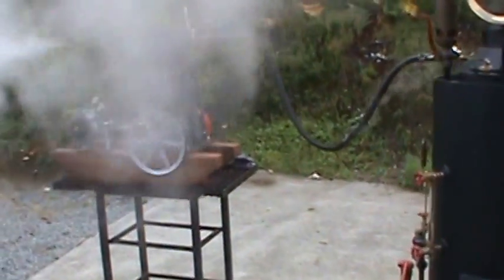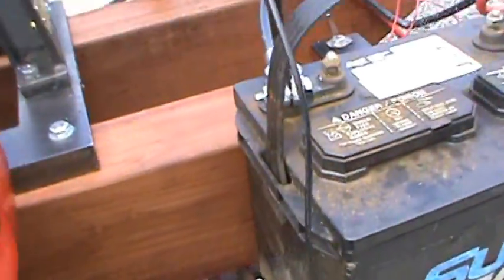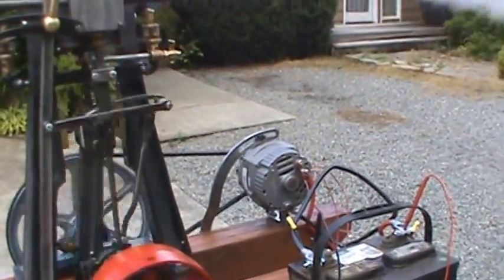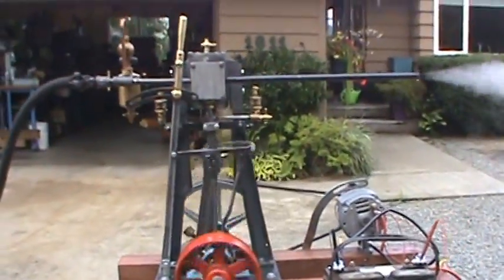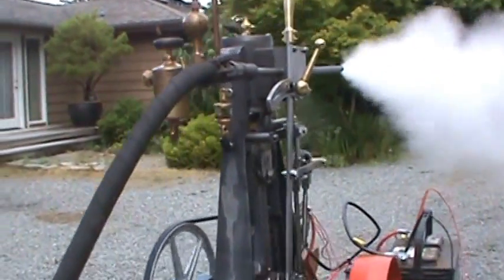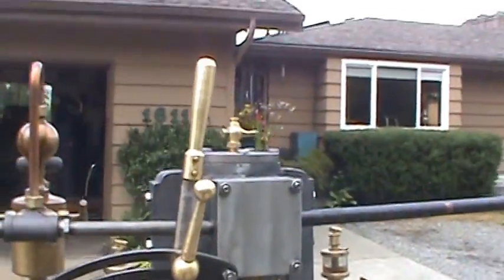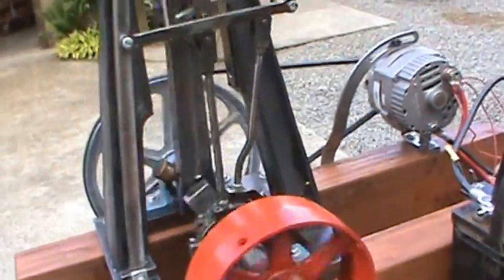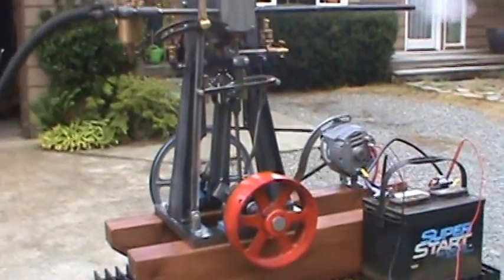Steam Engine with Alternator DC Electricity Off Grid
Wow, electrify your home or cabin with steam.

Up for sale is my fully machined and assembled steam engine from castings including cross slide, flywheel, eccentric, piston and rings, and all moving parts for the engine. This engine has forward and reverse. The bore is 2.75 inches with a 3.00 inch stroke.  The overall length of the engine is 24" the width 18" and the height 30 inches. The flywheel is 10" dia. It weighs 150 lbs. I estimate the hp at 3.5 to 4.5 depending on boiler pressure.  The oiler and valves are included. It runs at 425 rpm wide open. Using v belt pulleys you can step the rpm up. The battery is not included.